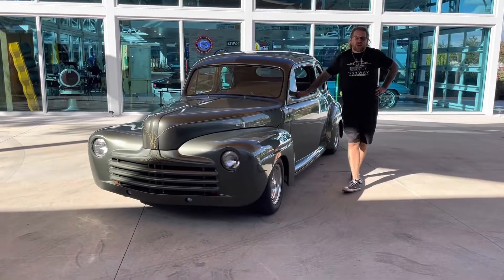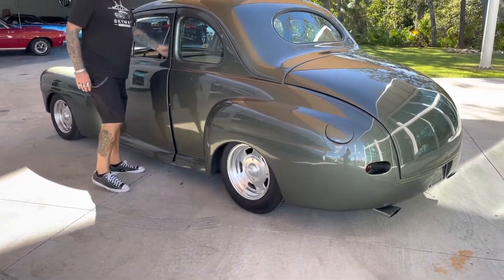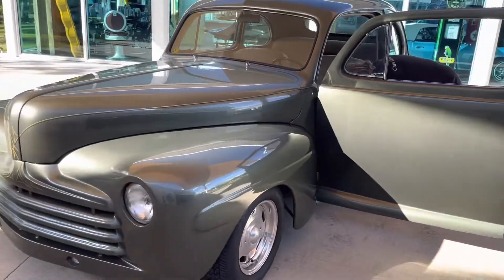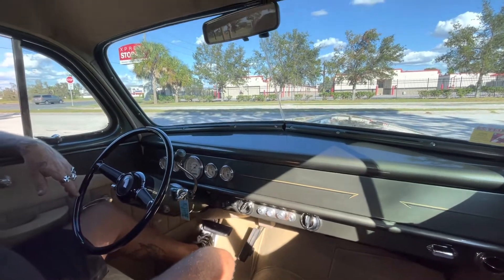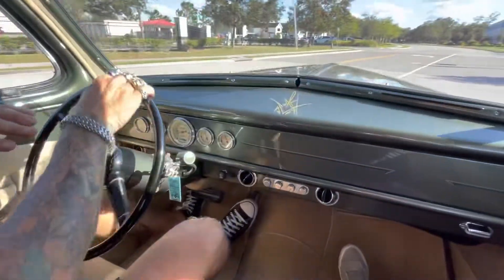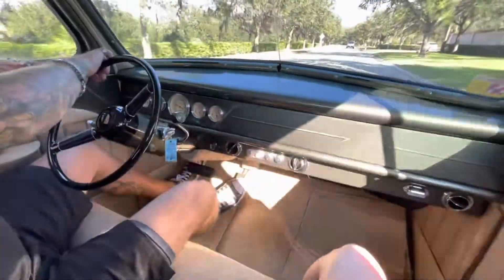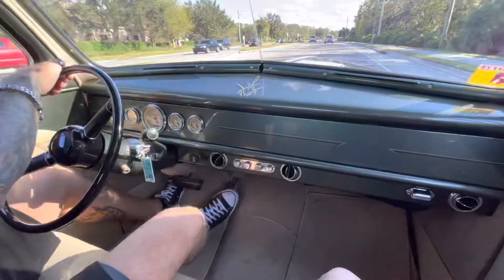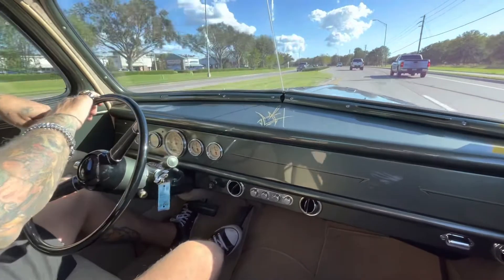1947 Ford Business Coupe - Skyway Classics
1947 FORD Business Coupe Street Rod

Why Is This Car Special

The 1947 Ford Business Coupes are always popular like this all-steel body example has we have here at Skyway Classics.
It has a modified 302 cubic inch Ford small block V8, nicely finished interior, great green paint, to make the street machine custom street rod you've always wanted.

Features

1947 FORD Business Coupe Street Rod

Modified 302 cubic inch Ford small block V8
Ford automatic transmission
Chrome open element air cleaner
Black & polished and finned 302 Powered By Ford valve covers
Cast iron exhaust headers
Dual exhaust
Power Steering and Brakes
Air conditioning
HD Ford rear end
Restored chassis with a Mustang II Front end and Rack & Pinion steering
Polished aluminum mag wheels
Engine and compartment is painted, detailed, and tidy
Custom green & light tan interior package
Full size bench seat has a pull-down armrest and are plush cloth with the matching rear seat
Custom tan door panels
Green painted dash
Classic white-faced gauges and custom controls
Heat and A/C
Tan carpet
Black factory steering wheel
Column mounted chrome shifter
Tan custom floor mats
Gorgeous medium green paint
Bulbous lines of the hood and fenders, front end, running boards and that great trunk
Minimal trim
Painted bumper areas
Flawless body work.

Mechanical Specs

Our 1947 has a modified 302 cubic inch Ford engine and Ford automatic transmission with a chrome open element air cleaner, black & polished and finned 302 Powered By Ford valve covers, cast iron exhaust headers flowing to the dual exhaust, Power Steering and Brakes, air conditioning, a HD Ford rear end, and rides on a chassis with a Mustang II Front end and Rack & Pinion steering, black sidewall tires and polished aluminum mag wheels.

The entire engine and compartment is painted, detailed, and tidy with no expense spared here or on the entire car!

Interior

The custom presentation continues as you open the door with a complete new green & light tan package that is quite tasteful.
The full size bench seat has a pull -down armrest and are plush cloth with the matching rear seat, custom tan door panels, the green painted dash is smooth with classic white-faced gauges and custom controls, Heat and A/C, tan carpet, black factory steering wheel, column mounted chrome shifter, and tan custom floor mats, makes this 47 custom classic easy to enjoy on the road.

Exterior

Our 47 has been repainted in the gorgeous medium green paint covering the bulbous lines of the hood and fenders, front end, running boards and that great trunk.

In the not-so-distant past, the large trunks of these cars were a favorite of liquor-running moonshiners, but that stealthy feature is now sweet styling that will not be forgotten.

It has smooth lines with minimal trim, painted bumper areas, and flawless body work.

Conclusion

The 1947 FORD Business Coupe Street Rod we have at Skyway Classics is great to look at, great mechanicals, and is ready to be driven and enjoyed as well as taken to shows where its sure to do well.

This is the custom classic with the all the features you want and a terrific price. So don't let it slip away, call today!